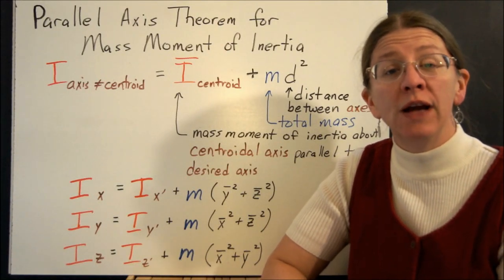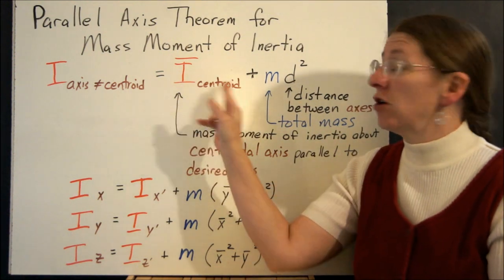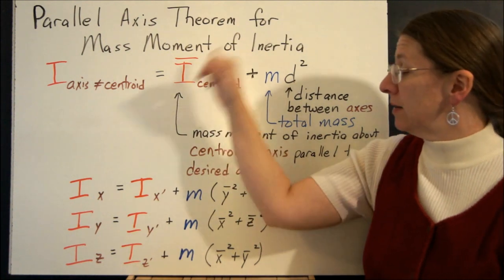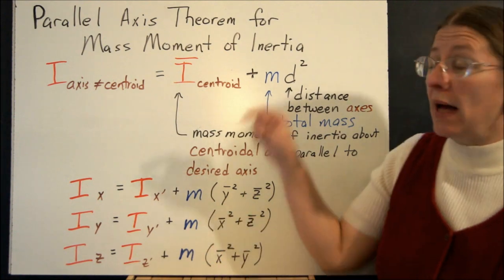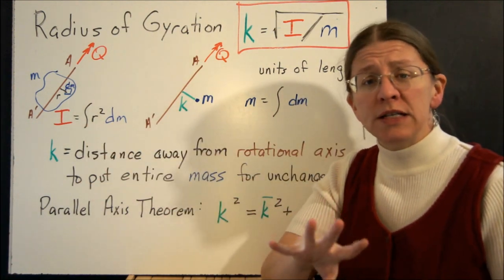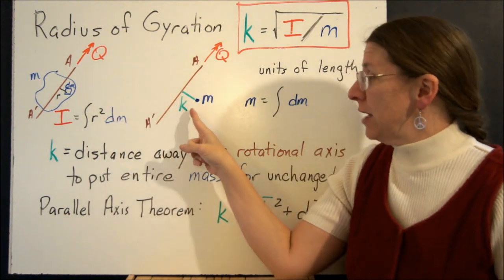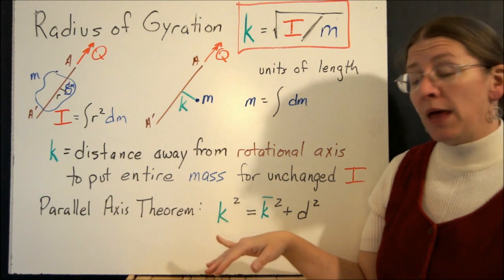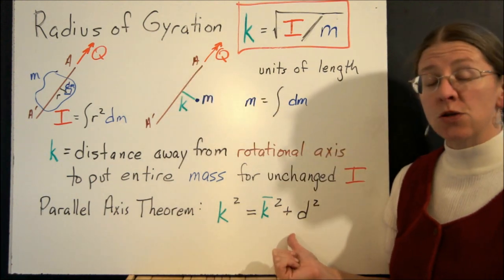Mass Moment of Inertia 2